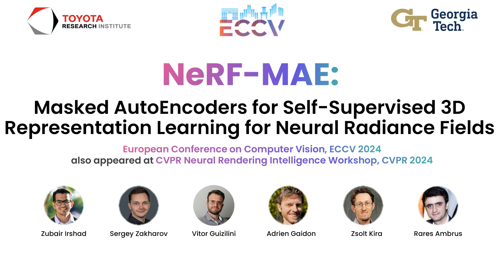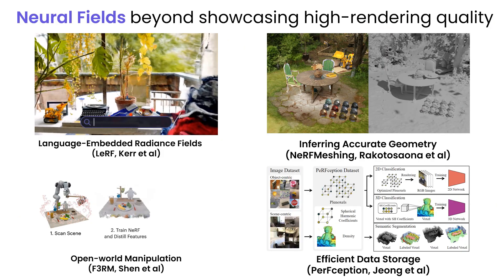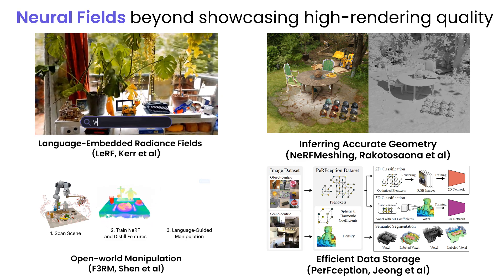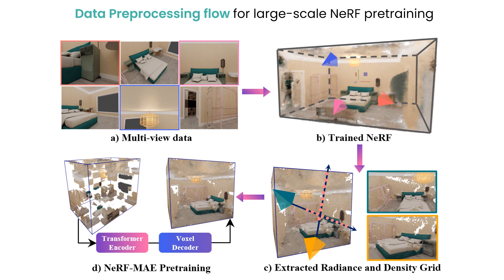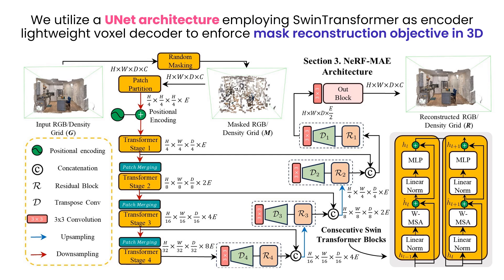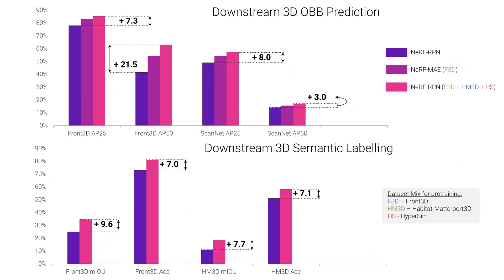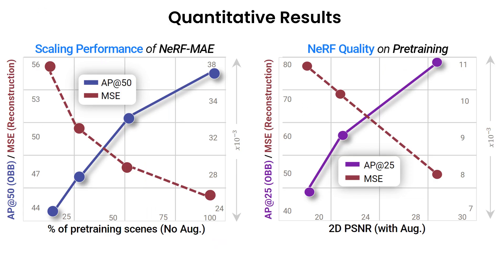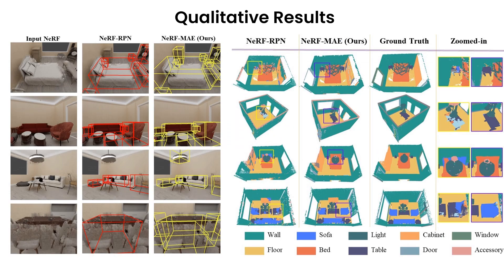[ECCV'24] NeRF-MAE: Masked AutoEncoders for Self-Supervised 3D Representation Learning for NeRFs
ECCV'24 paper

Abstract:
Neural fields have shown remarkable success in computer vision and robotics due to their ability to understand the 3D visual world such as inferring semantics, geometry, and dynamics. Given the capabilities of neural fields in densely representing a 3D scene from 2D images, we ask the question: Can we scale their self-supervised pretraining, specifically using masked autoencoders, to generate effective 3D representations from posed RGB images. Given the astounding success of extending transformers to novel data modalities, we employ standard 3D Vision Transformers to suit the unique formulation of NeRFs. We leverage NeRF's volumetric grid as a dense input to the transformer, contrasting it with other 3D representations such as pointclouds where the information density can be uneven, and the representation can be irregular. Due to the difficulty of applying masked autoencoders to an implicit representation, such as NeRF, we opt for extracting an explicit representation that canonicalizes scenes across domains by employing the camera trajectory for sampling. Our goal is made possible by first masking random patches from NeRF's radiance and density grid and employing a standard 3D Swin Transformer to reconstruct the masked patches. In doing so, the model can learn the semantic and spatial structure of complete scenes. We are able to pretrain this representation at scale on our proposed carefully curated posed-RGB data, totaling over 1.6 million images. Once pretrained, the encoder backbone is used for effective 3D transfer learning. Our novel self-supervised pretraining approach for NeRFs, NeRF-MAE, scales remarkably well and improves performance on various challenging 3D tasks including 3D object detection, voxel super-resolution, and semantic labeling. Utilizing unlabeled posed 2D data for pretraining, NeRF-MAE significantly outperforms self-supervised 3D pretraining and NeRF scene understanding baselines on Front3D and ScanNet datasets with an absolute performance improvement of over 20% AP50 and 8% AP25 for 3D object detection.